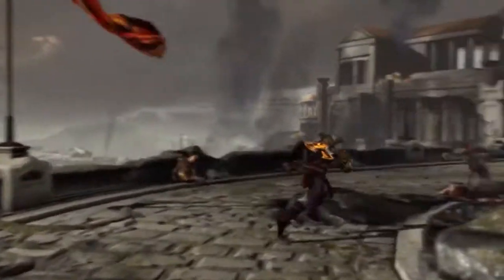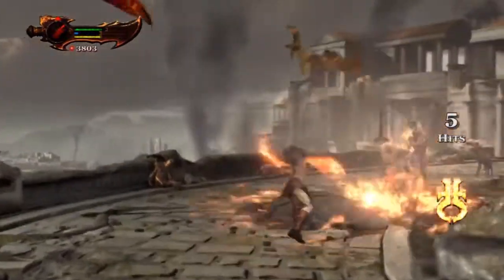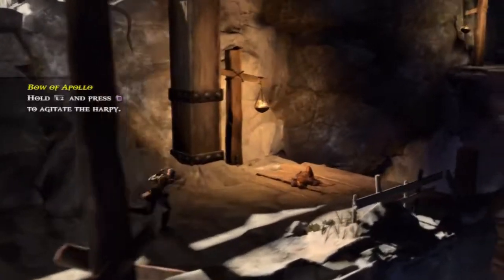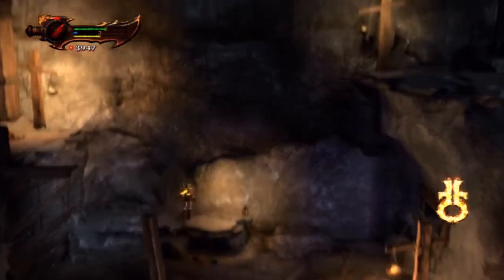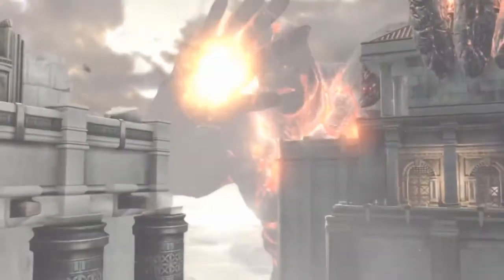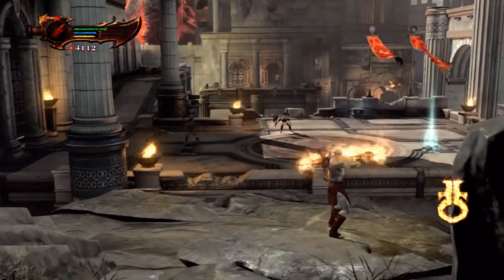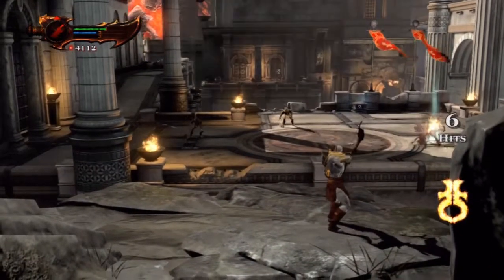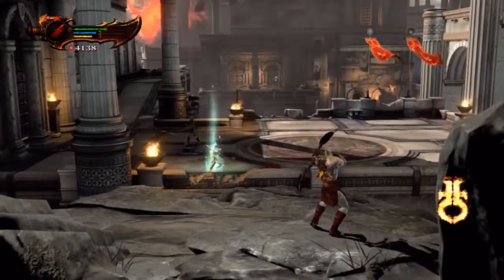God Of War 3: Chaos Difficulty: Part 13 - City Of Olympia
Free from the underworld's clutches, Kratos enters the city of Olympia still in search for more Gods to lay waste to and fortunately, Helios is moments away. . .